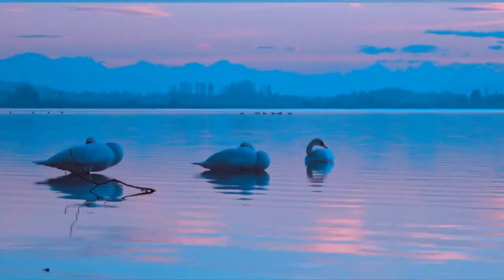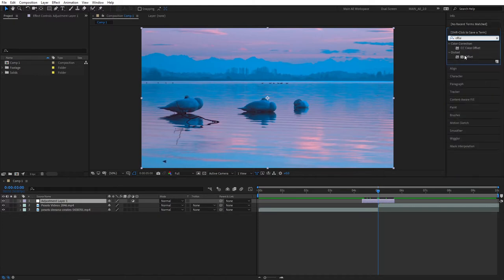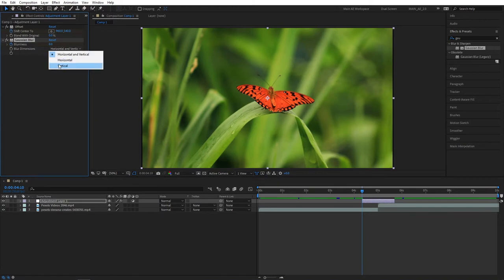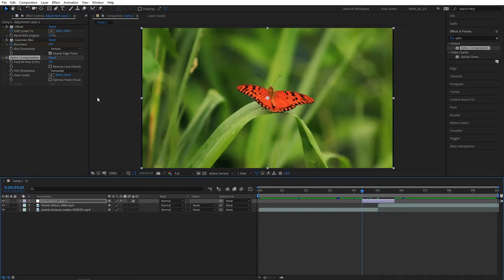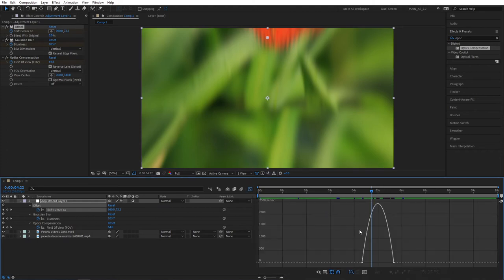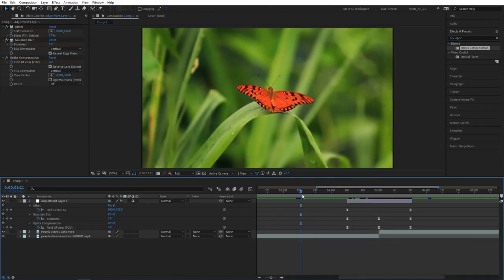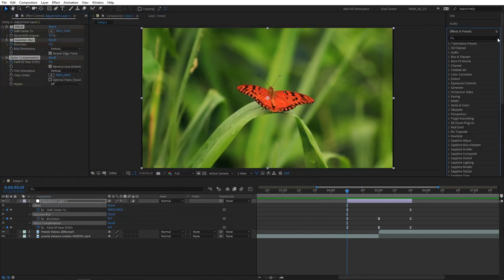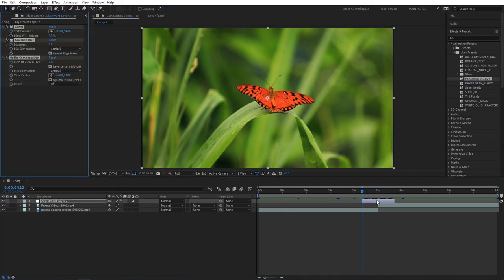Panoramic Transitions Tutorial in After Effects | Smooth Offset Spin Transition | 2021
In this video I show you how to create panoramic transitions in Adobe After Effects. Panoramic transitions could be vertical or horizontal and they could be adjusted to move to different sides. Panoramic transitions are usually referred to as a smooth spin offset zoom transitions and there are man ways to describe them. In this video I do my best to teach you a simple way to create these awesome panoramic transitions, I am also showing you a way to save the transitions as an animation preset so that you could reuse them multiple times very quickly by drag and drop.

⏱️TIMECODES⏱️
00:00 Creating a Transition
04:54 Saving as a Preset